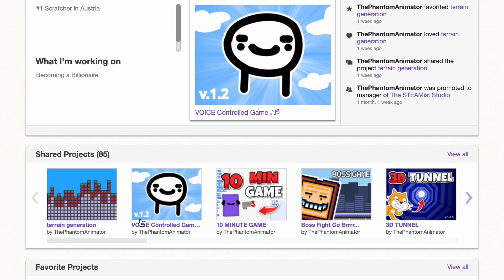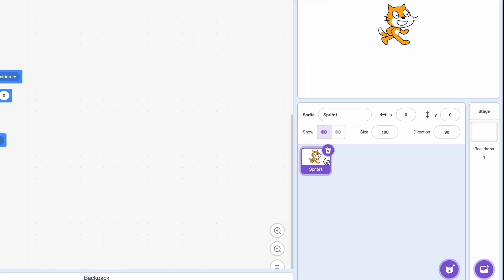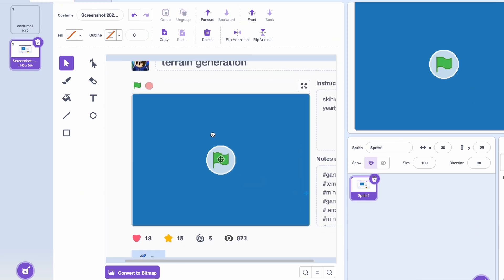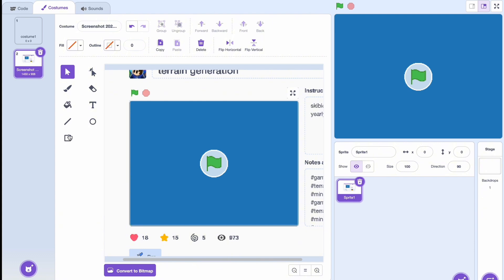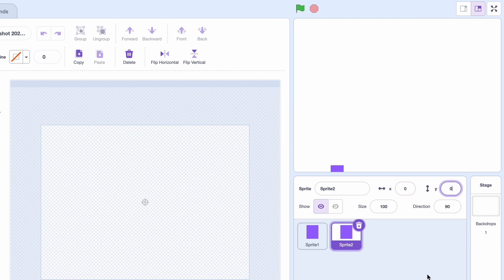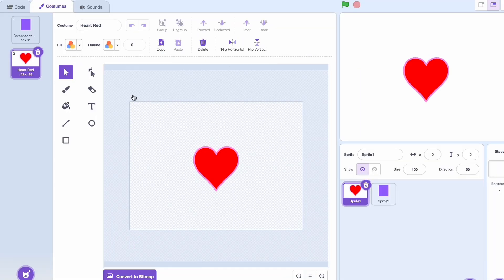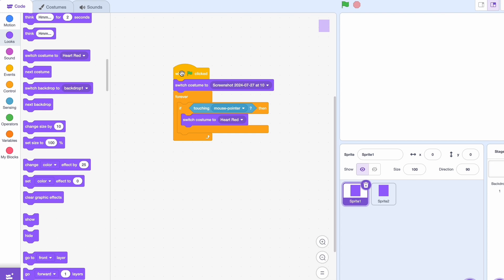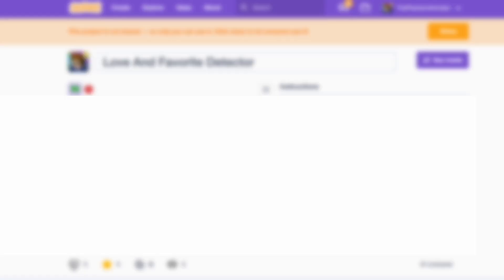Love and Fave Detector Scratch ❤️⭐ Tutorial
How to make a love and favorite detector in Scratch